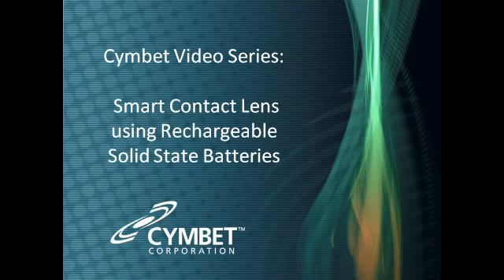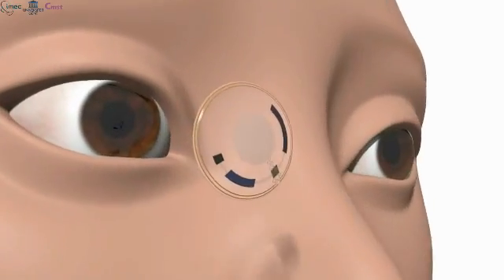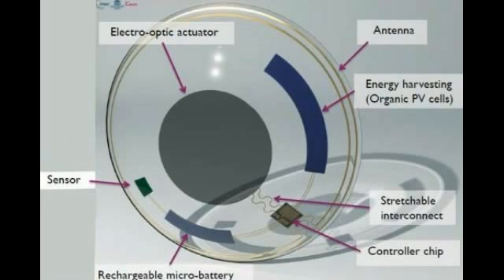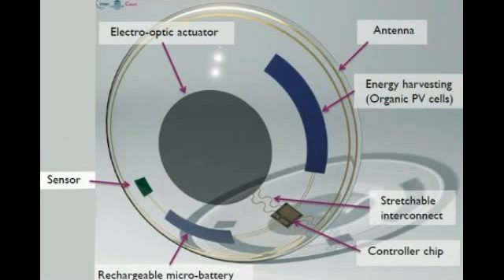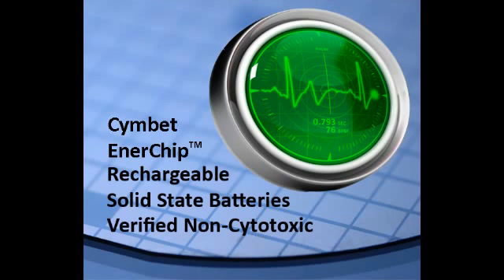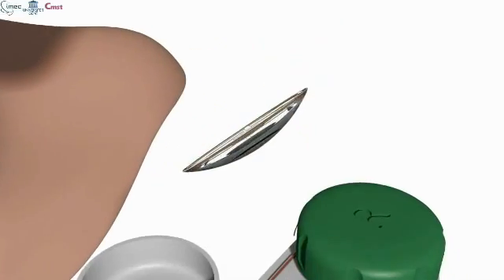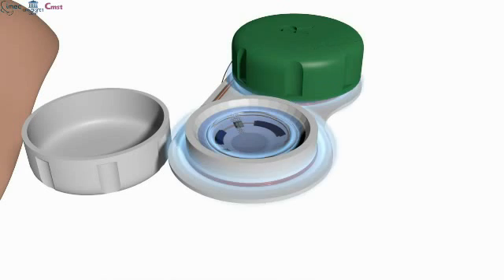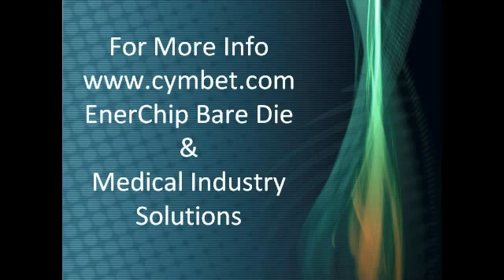Cymbet EnerChip™ Solid State Battery in Smart Contact Lens Concept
This video demonstrates how Cymbet EnerChip™ rechargeable solid state battery could power a smart contact lens.  This lens concept was put forward by staff at Ghent University in collaboration with IMEC and CMST.  More information on non-cytotoxic EnerChip batteries can be found